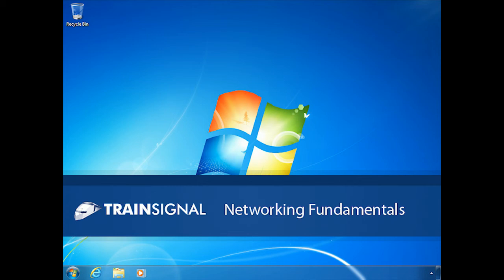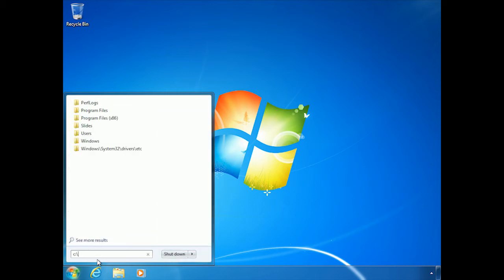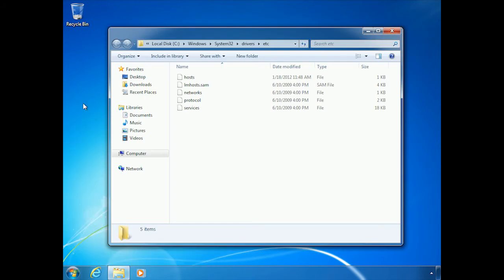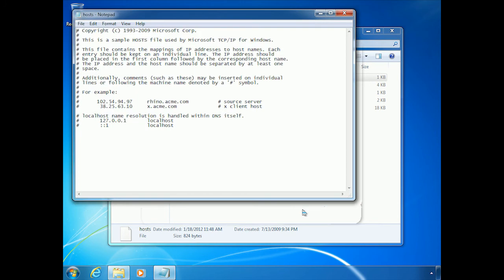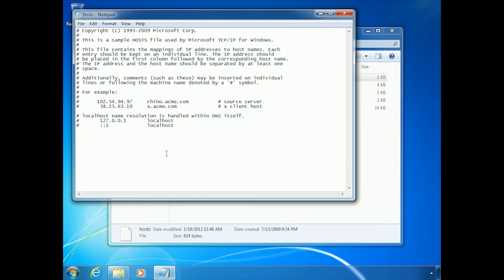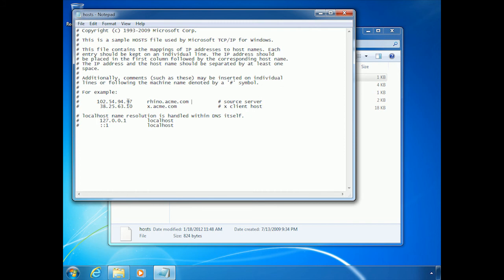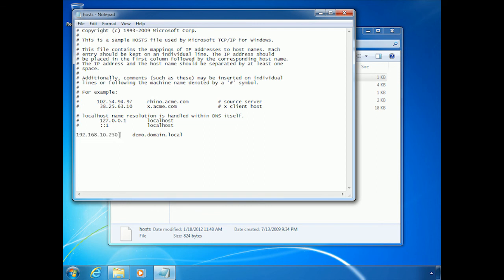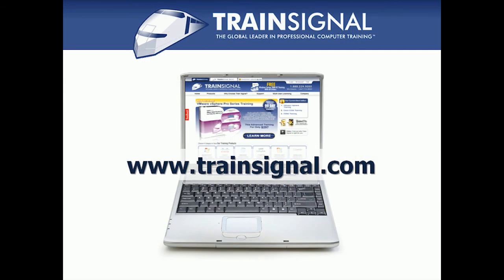Working with Hosts Files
In this sample from Pluralsight's Networking Fundamentals training, Ed Liberman will show you how to work with the hosts file.